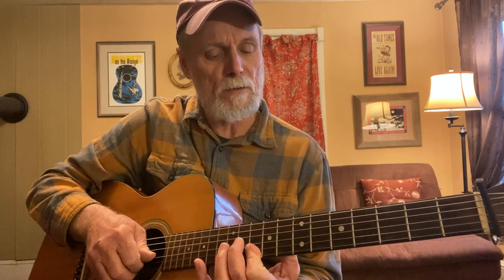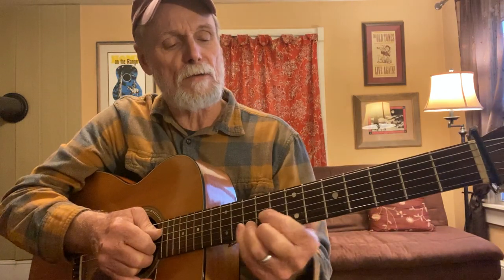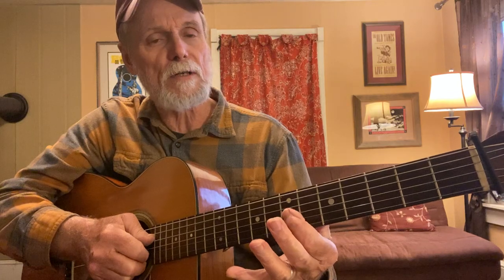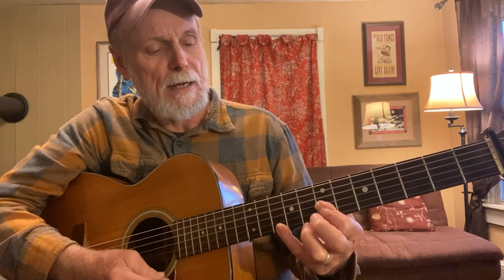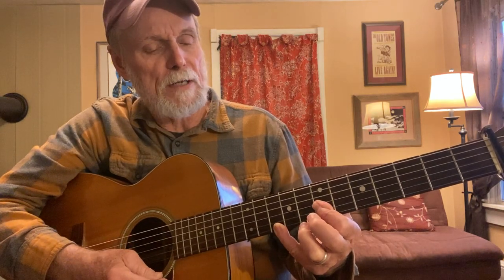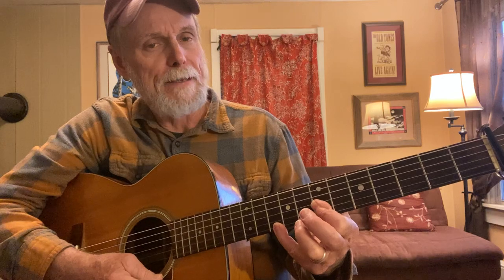Pallet On The Floor Alleghany JAM Guitar Night Class Spring 2020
Carl Jones plays Pallet On The Floor on guitar in the Key of D for Alleghany JAM night class.  A bit of fingerpicking ideas and great chord progression make for a  good song to add to your repertoire.